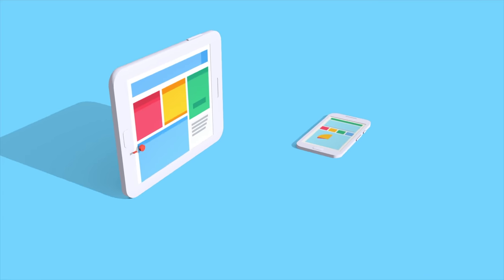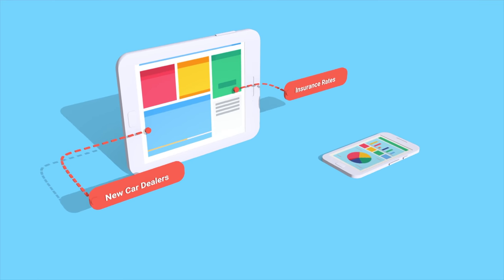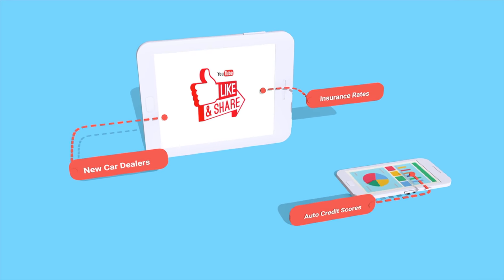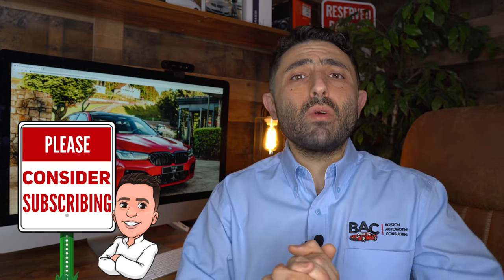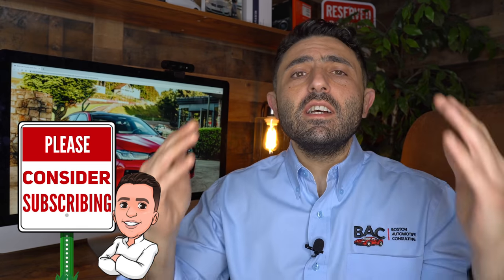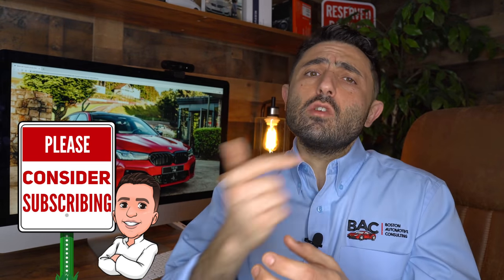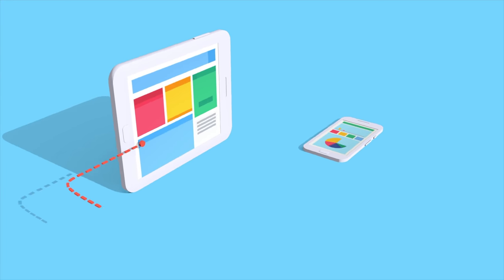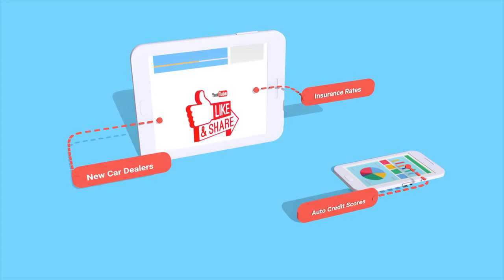10 Things YOU CAN'T DO in a Leased Car that will result in a fine!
10 Things YOU CAN'T DO in a Leased Car that will result in a fine!

what you can't do in a car lease,car lease restrictions,can I uber with a car lease,can I doordash or lyft with a car lease,ending a car lease early,missing car lease payments,can I modify a leased car,can I leave the country in a lease car,can I autocross or track a leased car,modifying a leased car